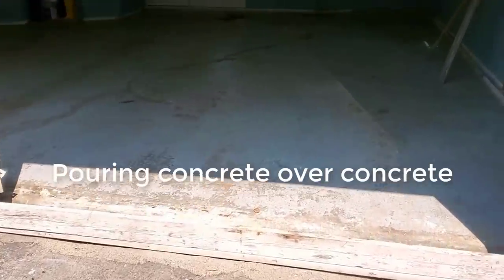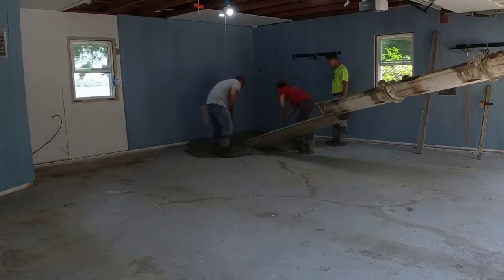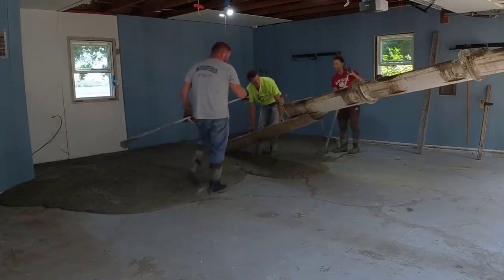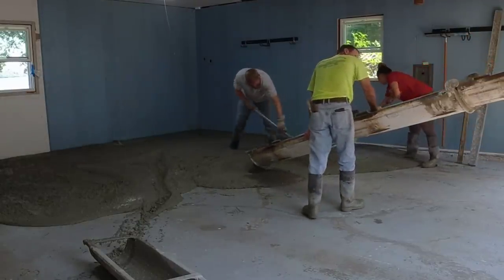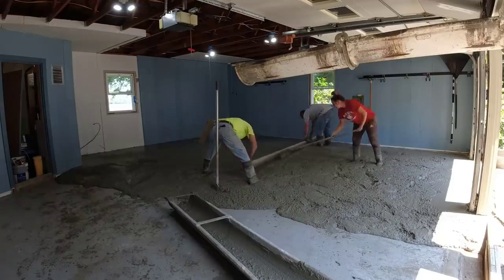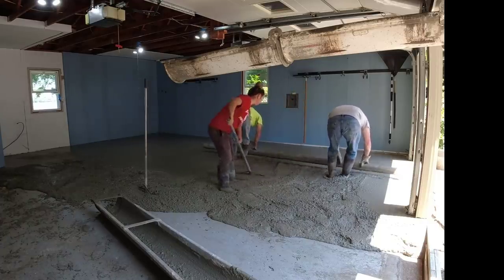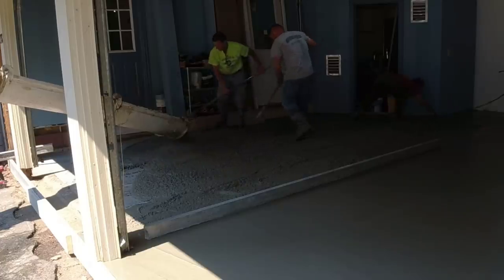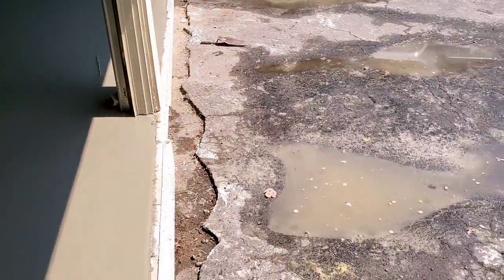Pouring Concrete OVER Concrete (New Garage Floor over The Old One)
Pouring concrete over concrete. In this video I'm pouring a new concrete floor over the existing concrete floor.
We're giving the home owner a new garage floor by pouring a 3" to 5" thick concrete floor right over his old, and very unlevel, existing garage floor.
The homeowner was having water get into his garage from a driveway that sloped towards the garage floor.
The floor was too low. It needed to be raised so he could re-do his driveway and correct the water problem.
His existing garage floor was old but sound. It was very unlevel though so pouring a new floor would also correct that issue.
Watch as we pour a new floor over the old one and fix his water problem, plus slope the new floor towards the front to shed any water he does get on the floor.

MARSHALLTOWN SHOCKWAVE VIBRA-SCREED:

TOPCON LASER LEVEL:

DEWALT PENCIL VIBRATOR TOOL:

INVERTER GENERATOR LIKE WE USE:

HAND FINISHING KNEE BOARDS:

MAG FLOAT & STEEL TROWEL SET:

2" MARGIN TROWEL:

CONCRETE PLACER OR KUMALONG:

CONCRETE FINISHING BROOM:

CONCRETE SCREED:

CONCRETE EDGER:

CONCRETE GROOVER:

BOSCH HAMMER DRILL: